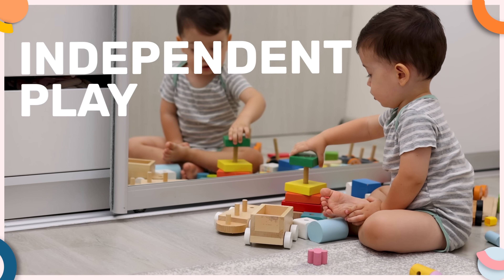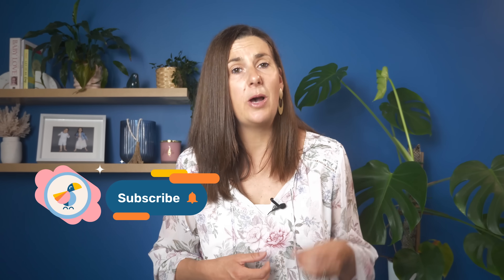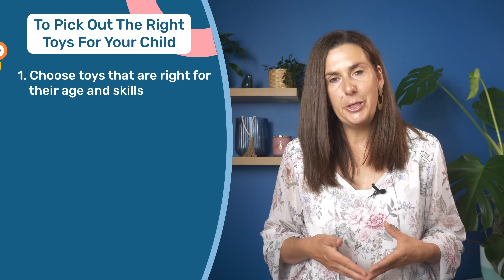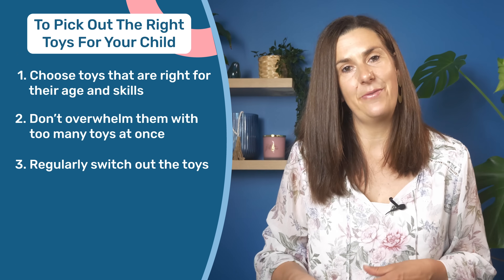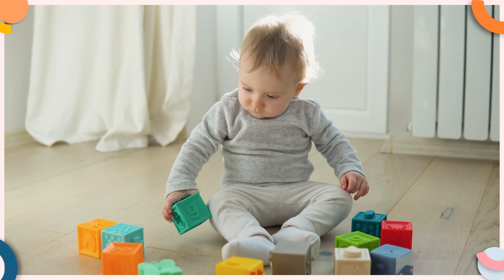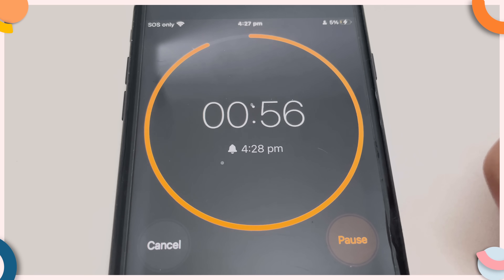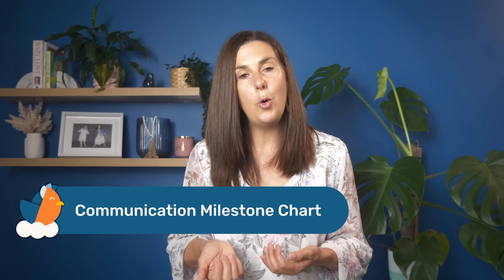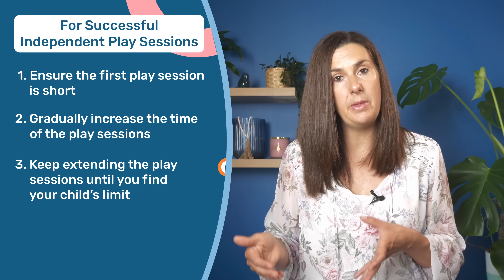Your Toddler CAN Play By Themselves. Here’s How to Teach Them...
🧸 Getting your toddler to play independently can be a real challenge. While screen time can sometimes be an extremely helpful tool, independent play without screentime is hugely beneficial for development and once your toddler gets the hang of it, it opens the door to endless hours of fun and exploration.

But our children don't naturally know how to play by themselves. They need to first have an environment that supports independent play, and then they need us to teach them how to do it. Once they get started, they will continue to learn and explore, but most need that little bit of help to start.

In this video you'll learn the strategies we use as Occupational Therapists to teach young children the skill of independent play. Once they've got this skill, you'll be able to get that all important time to yourself to get things done around the house, or just take a moment for yourself, without relying on screens if you don't want to.

💡 If you're struggling with your toddler's big emotions and would like to learn strategies for managing challenging toddler behaviour, our course Happy Place is here to help.

Links To My Favourite Toys